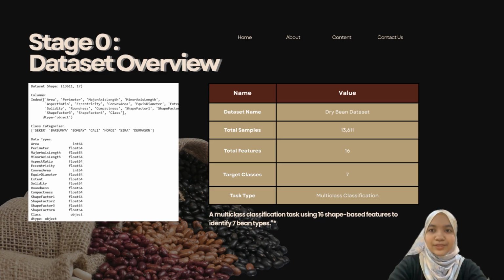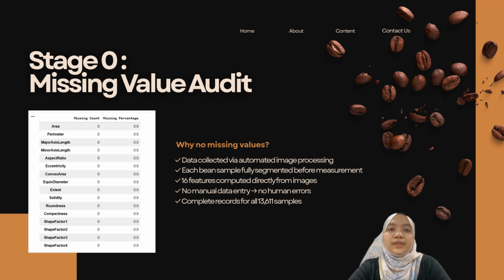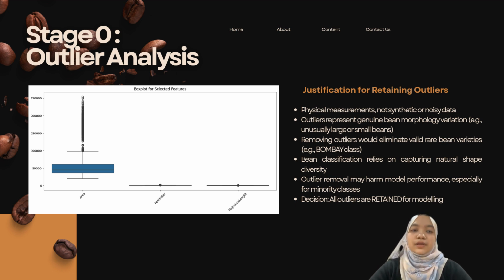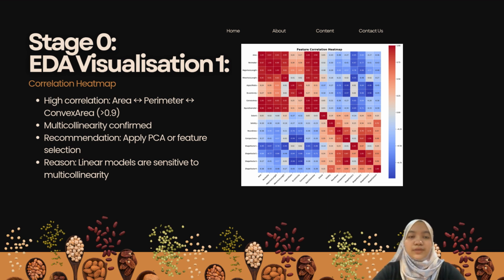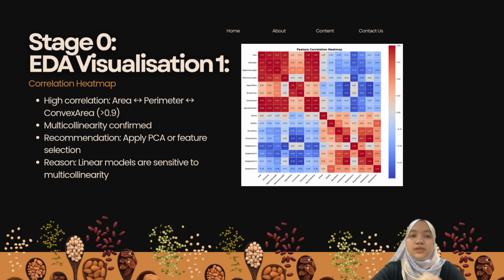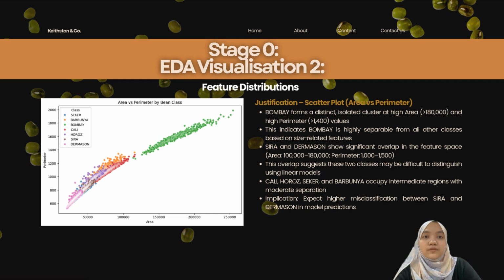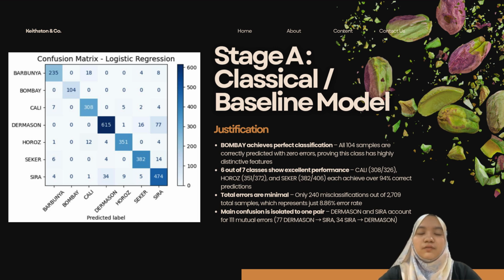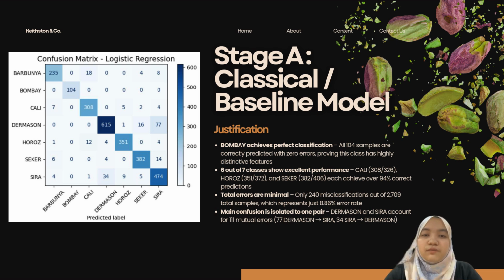TC2453 STAGE 0 STAGE A